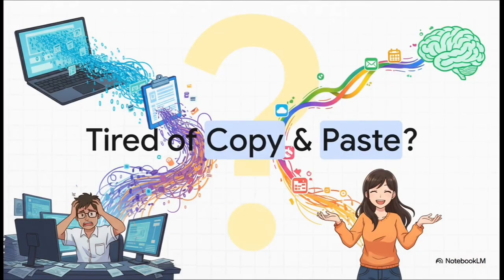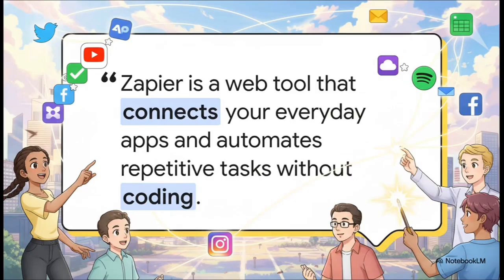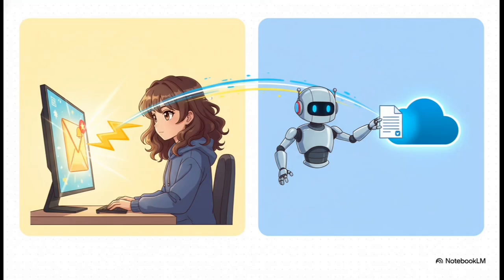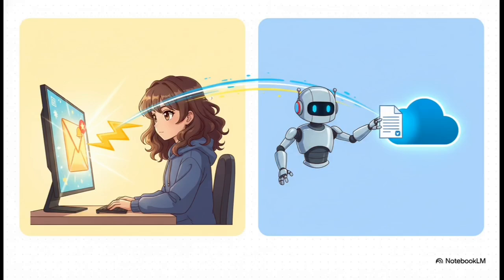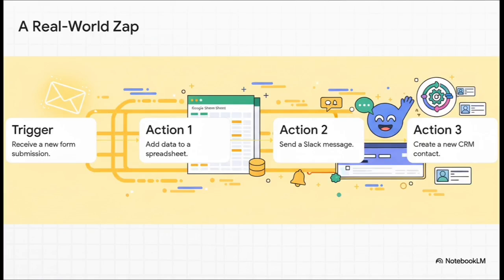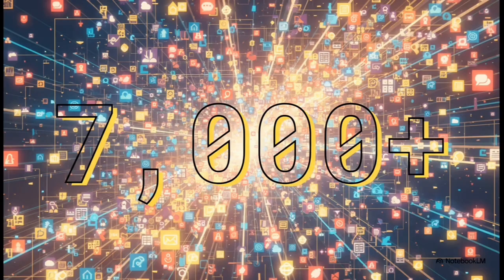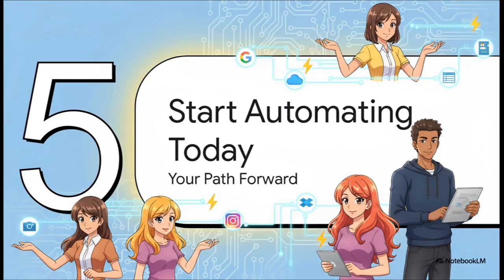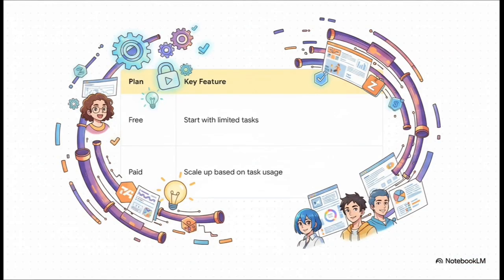Zapier in 5 Minutes: Automate Your Entire Workflow (No-Code Needed!)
Want to automate your daily tasks without writing a single line of code?
In this video, “Zapier in 5 minutes: Automate your entire workflow(No-code needed!),” you’ll learn exactly how Zapier works, why businesses use it, and how YOU can use it to save hours every week.
Whether you’re a beginner or already familiar with automation tools, this quick guide will help you understand:
🔹 What Zapier is and how it works
🔹 Why Zapier is the #1 no-code automation platform
🔹 How Zaps, Triggers & Actions work
🔹 Real-life examples you can implement today
🔹 How you can automate unlimited workflows in your business

Zapier helps creators, freelancers, students & businessautomation emailautomation smallbusinesstools agencies automate repetitive tasks like
✔ Sending leads to Google Sheets
✔ Sending WhatsApp or email notifications
✔ Auto-updating CRMs
✔ Posting content automatically
✔ Connecting 6,000+ apps in seconds
If you're planning to build an automation agency, this is the BEST tool to start with.

📌 Want More Automation Videos?
AI, automation, Zapier, Make.com, n8n, and more!